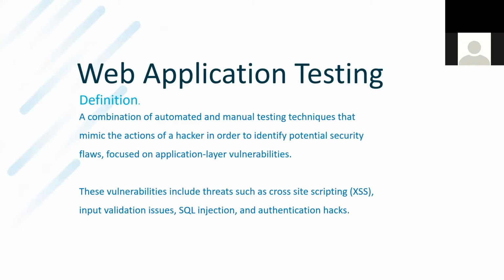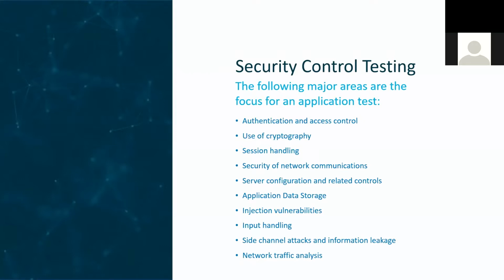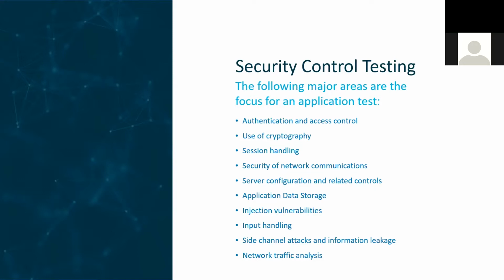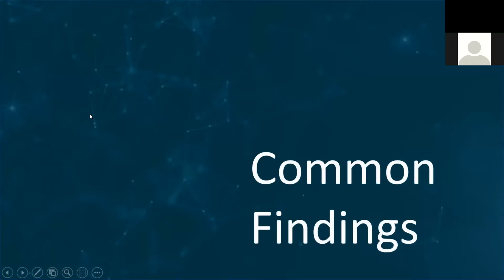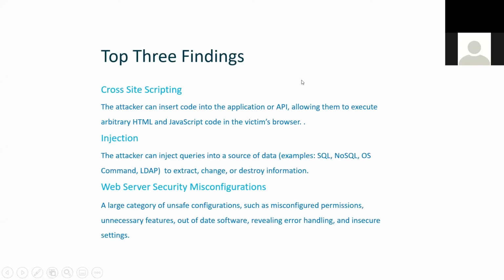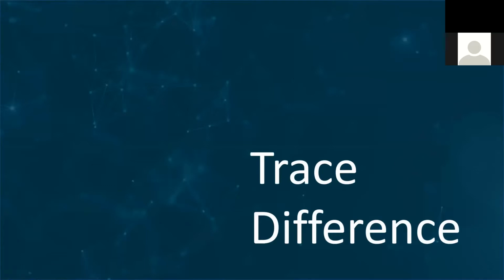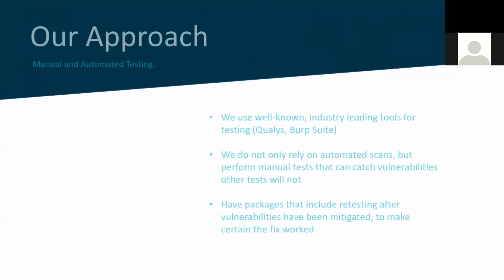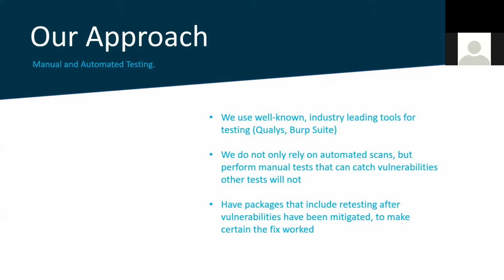Webinar: Web Application Testing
Information Security Analyst Bethany Ward discusses the unique attack vectors associated with web pages and applications and the proper way to have them tested for security purposes.